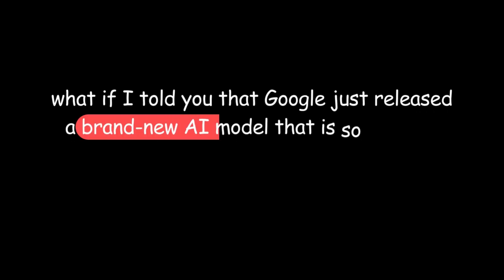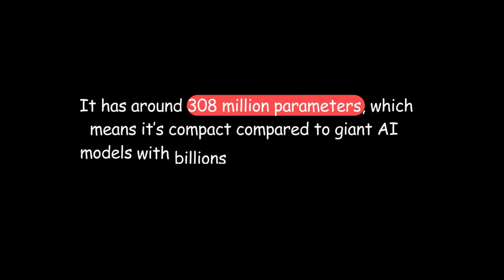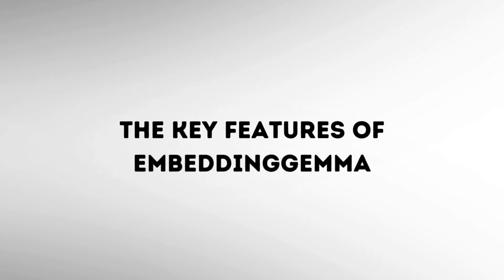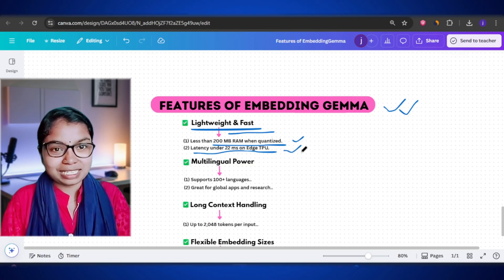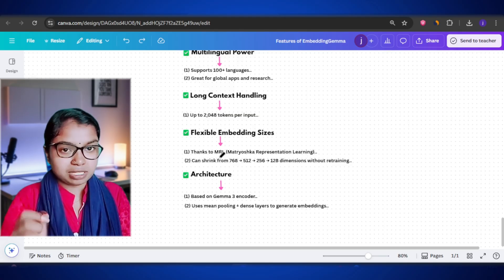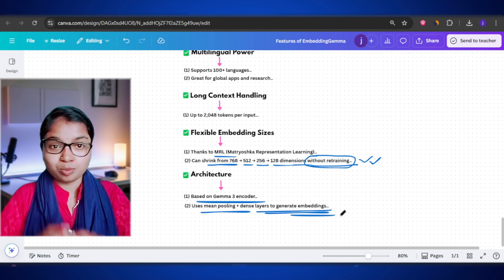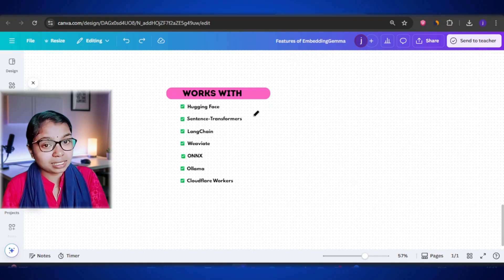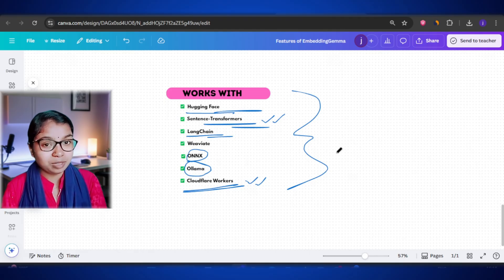Google Just Released EmbeddingGemma– Everything You Need to Know (Full Breakdown)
Google has just released EmbeddingGemma on September 4, 2025 — a tiny yet powerful AI model that runs offline on your device and still outperforms much larger models. In this video, I’ll explain everything you need to know: what it is, why it matters, its key features, real-world use cases, and how it could change the future of AI.

If you’ve been curious about how small AI models are becoming faster, more private, and more practical, this video will give you the full breakdown in simple, easy-to-understand language.

⏱ Timestamps
 00:00 – Introduction: Google’s new AI release
 00:32 – What is EmbeddingGemma?
 01:04 - What Does it Do?
 02:11 – Key features explained
 04:33 – Performance benchmarks
 05:32 – Ecosystem & integrations
 06:41 – Conclusion